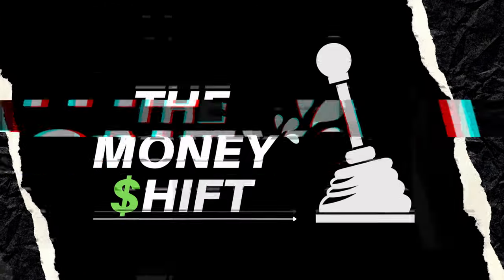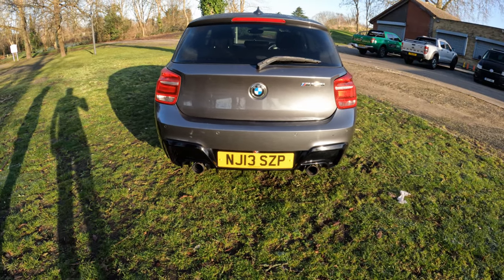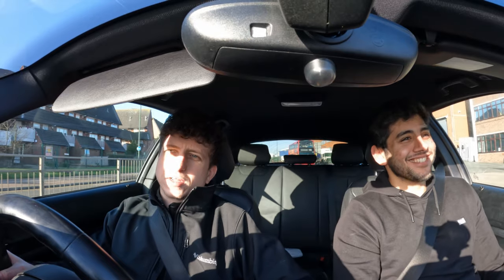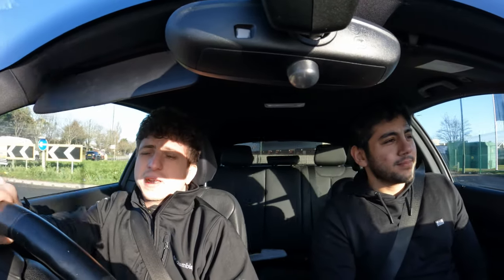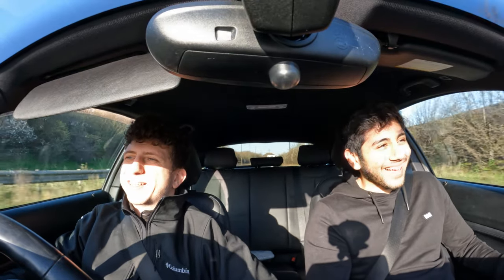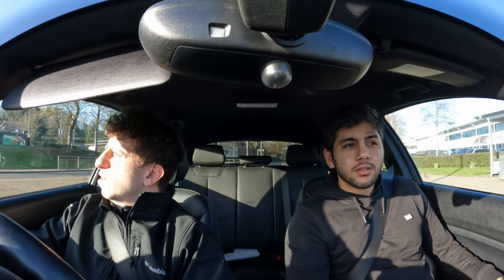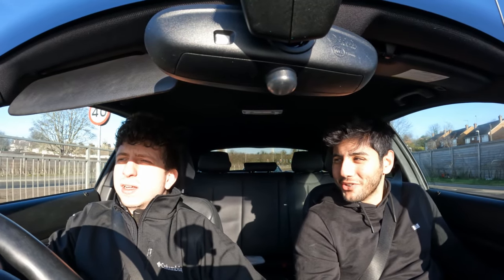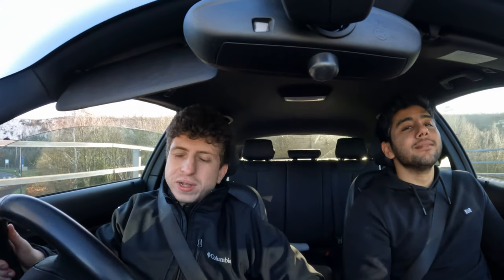Stage 2 Tuned BMW 400 BHP Besat | BMW Review | W/ MAXTON DESIGN Body Kit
This beast is a stage 2 BMW M135i. The car is kitted out with a maxton splitter and diffuser as well as M2 carbon wings to give it that mean look! It rocks a stage 2 tune along with an intake manifold and has been sport catted to give it 400bhp

 Stage 2 Tuned BMW 400 BHP Besat | BMW Review | W/ MAXTON DESIGN Body Kit | The Money Shift